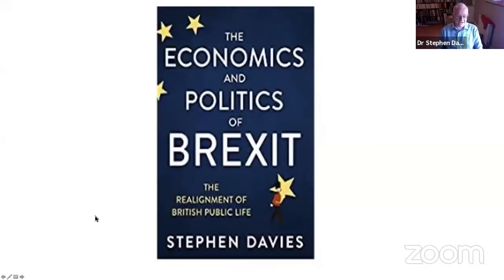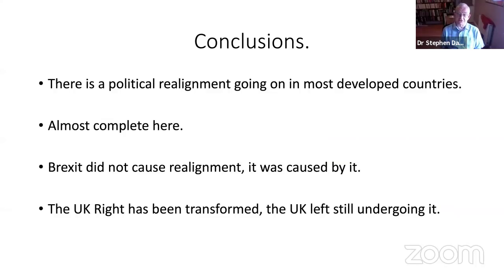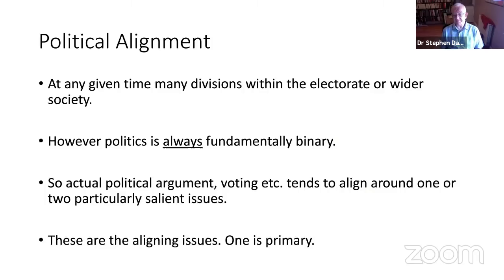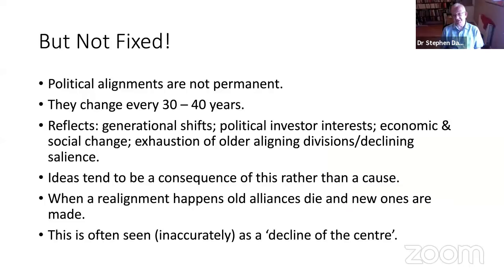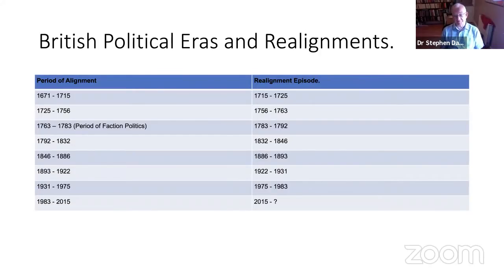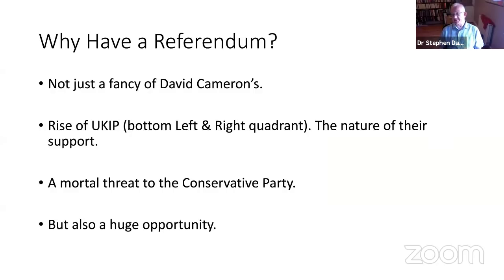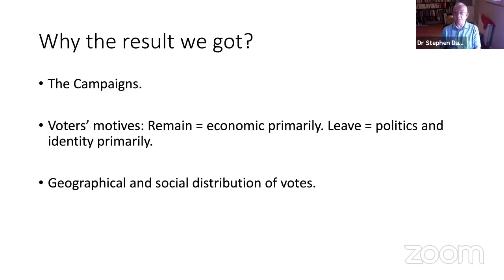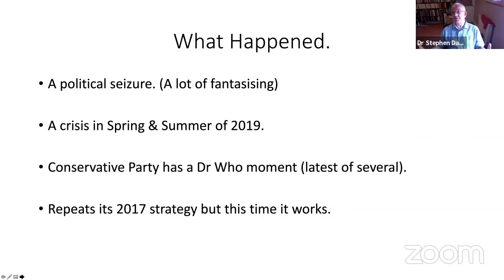The Economics and Politics of Brexit: The Realignment of British Public Life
IEA Head of Education Dr Stephen Davies discusses his latest book “The Economics and Politics of Brexit: The Realignment of British Public Life”.

We are now living in a new era of British politics, the tenth such since the English invented modern party politics in 1671. How did this come about? That is the subject of this book. The story told here is that we should not think of Brexit as an act of inexplicable national self-harm, a moment of collective madness, or as something that makes no sense. Rather it was the outcome of a change in the way politics was structured, of a kind that had happened before. This is the process of realignment, the replacement of the old aligning issue by a new one and the working out of this in electoral and party politics.

This book lays out the theory of realignment and complements it with historical illustrations. It then uses this theory to tell the story of Britain’s newest realignment.

To purchase Dr Stephen Davies's book, please follow the

For more information about the IEA Book Club, please visit our

To help us keep our content going, a contribution, no matter how modest, would be a huge help.